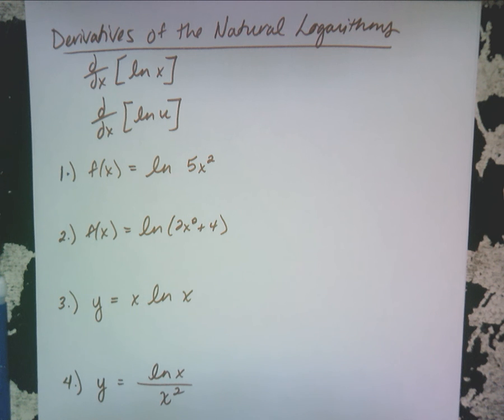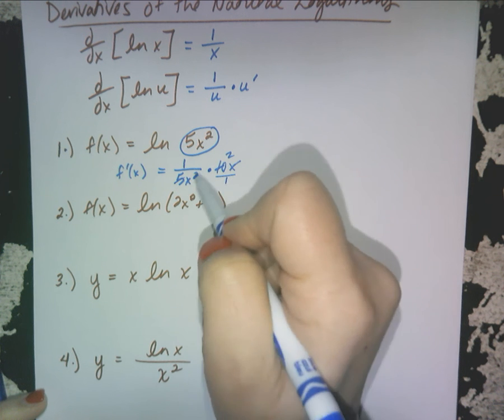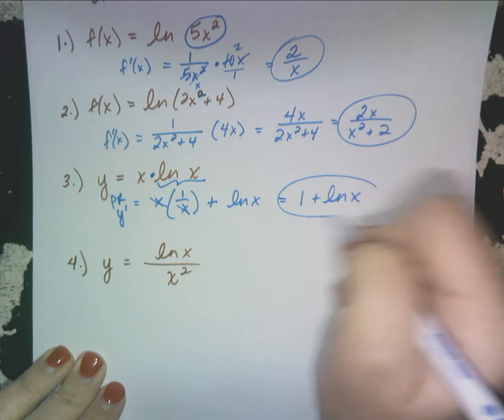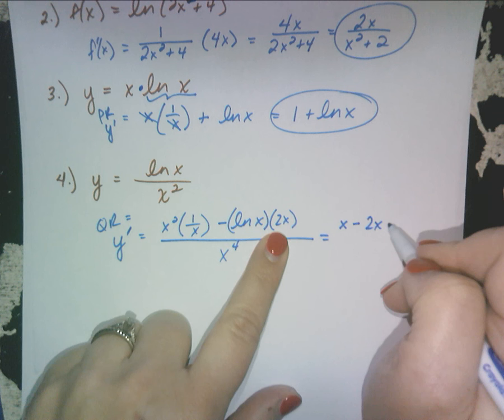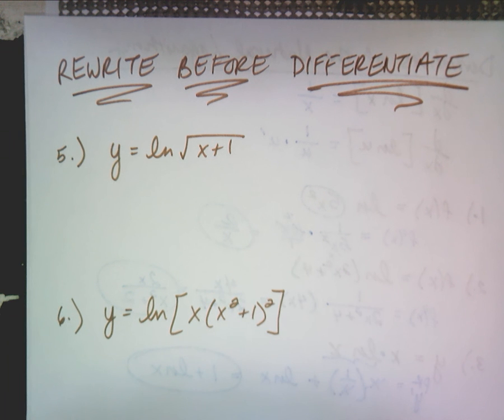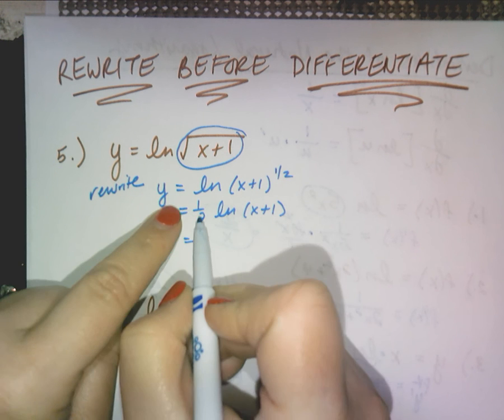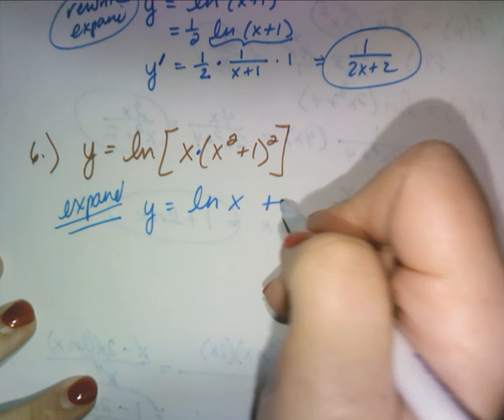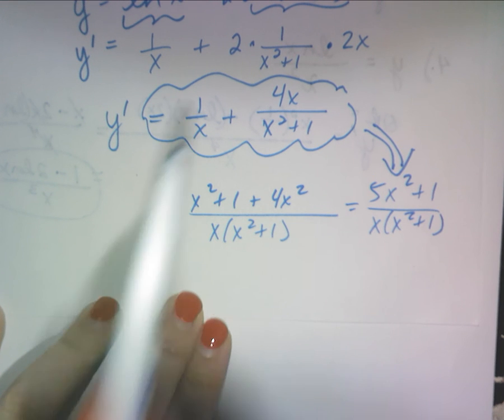Calculus: Derivatives of LN (3.9a part 2)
Derivatives of LN